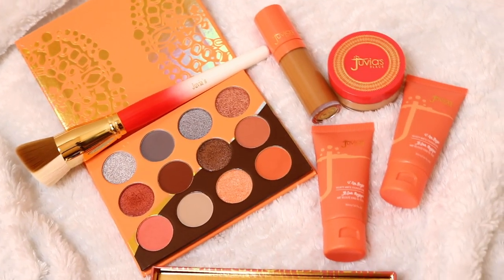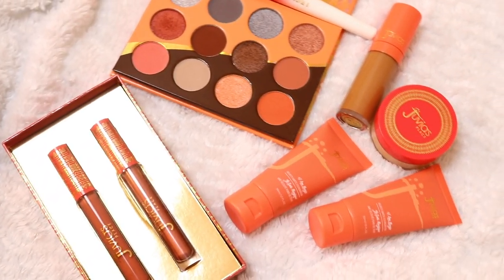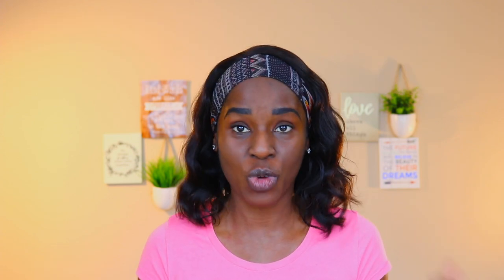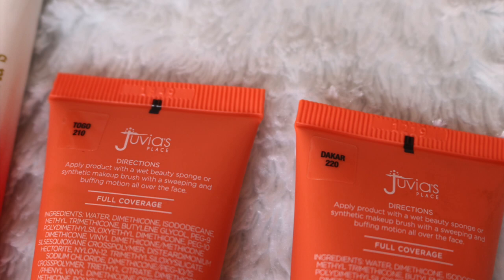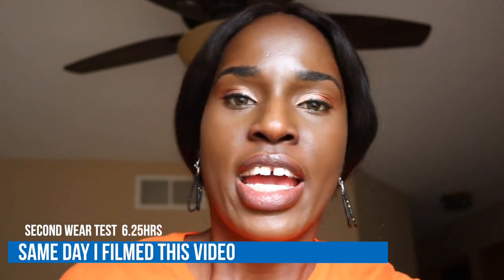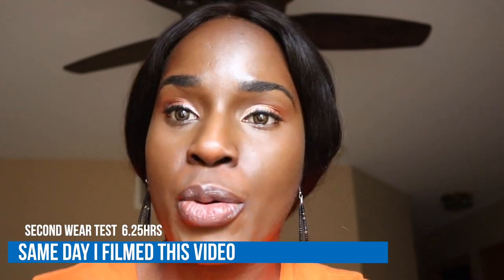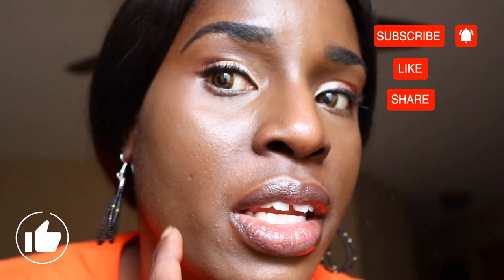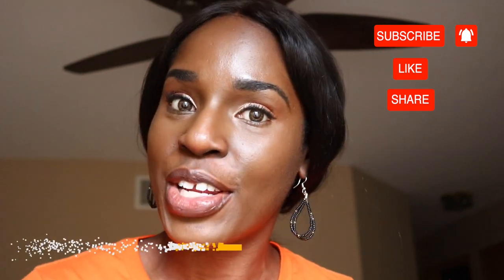JUVIA’S PLACE I AM MAGIC FOUNDATION, CONCEALER | SETTING POWDER | NUBIAN 3 CORAL | DEMO & WEAR TEST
JUVIA’S PLACE I AM  MAGIC FOUNDATION  & CONCEALER | SETTING POWDER | NUBIAN 3 CORAL PALETTE | DEMO & WEAR TEST
Hello Friends, welcome to today’s video, where I’m swatching, demonstrating, and doing TWO wear test on the Juvia’s place I am magic foundation in 210-Togo, concealer-9, Gobi setting powder, and the Nubian 3 coral palette.

❣️ Maybelline Face Studio Master Prime Primer, Blur + Smooth, 1 Fluid Ounce
❣️ Maybelline Facestudio Master Fix Wear-Boosting Setting Spray, Translucent, 3.4 fl. oz.

EQUIPMENTS I USE:

Tripod: Handheld tripod & Tabletop Tripod:
Lighting: Soft Boxes/ Clamp lights/ Daylight when available